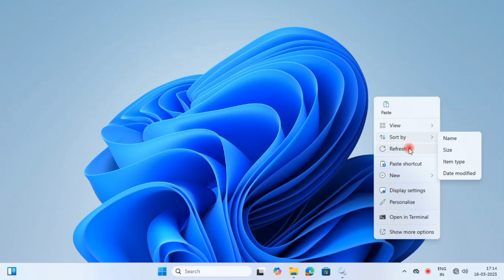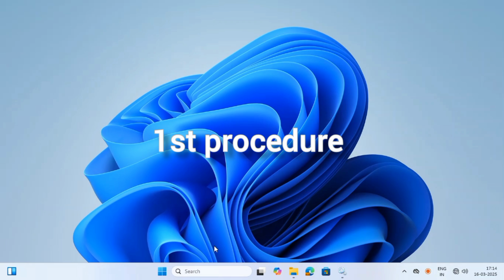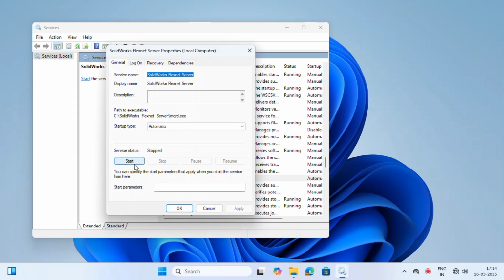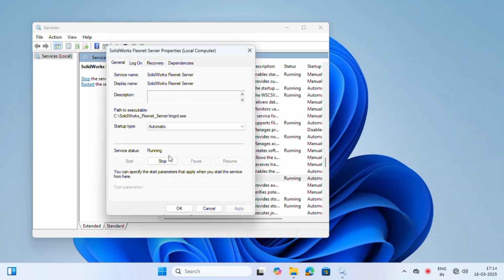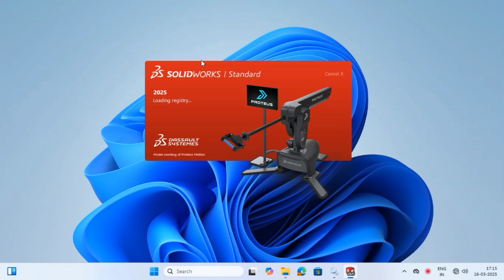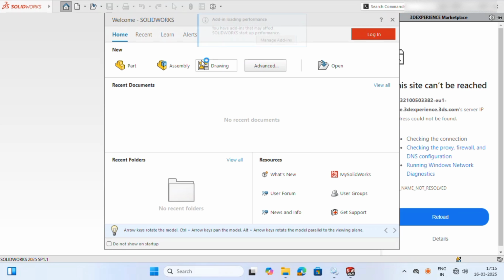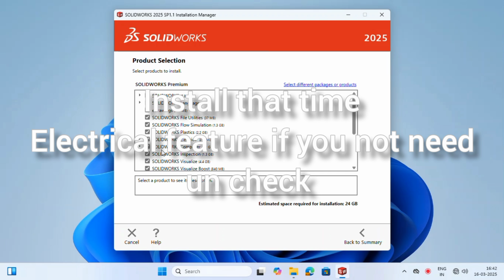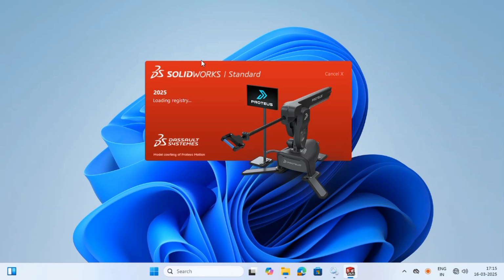How to fix SOLIDWORKS error is Cannot connect to license server (-15 10 10061) (2025)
This channel making for Information Technology Management for IT Administrator Hardware software networking printers laptops desktops firewall routers network switches installation and configuration service technically help education and training purpose service Channel,servers, computers, laptops, desktops, printers, network switches, routers, firewalls, office 365, microsoft, jallikattu videos, bull festival, sports, news, education etc...,